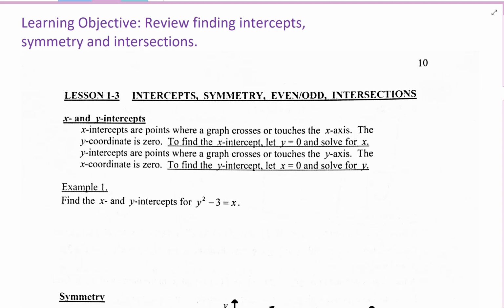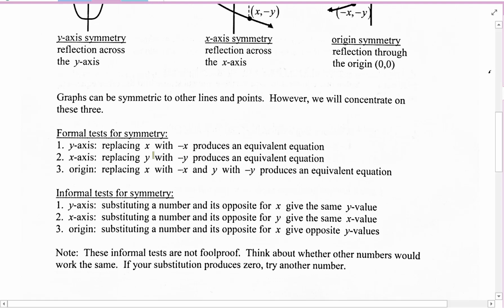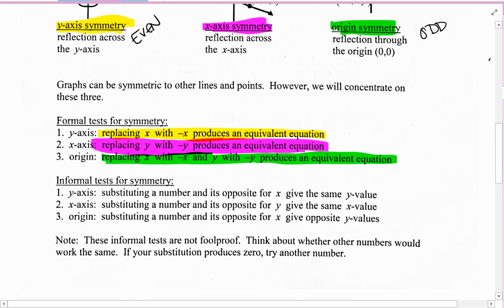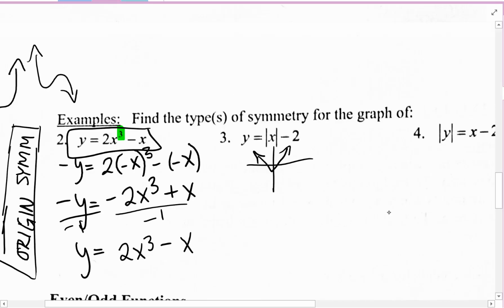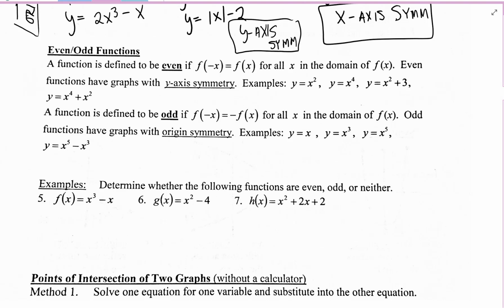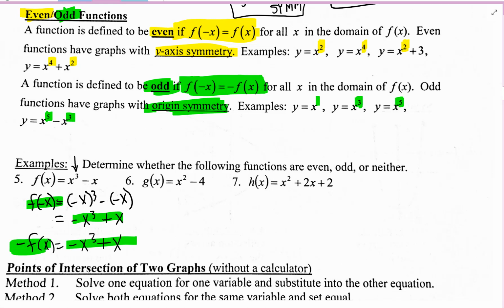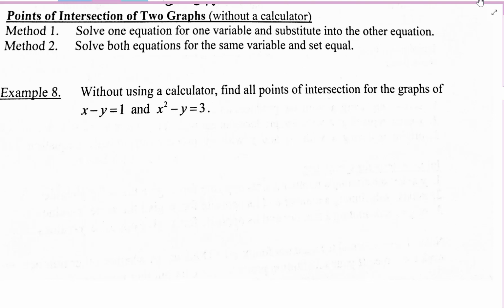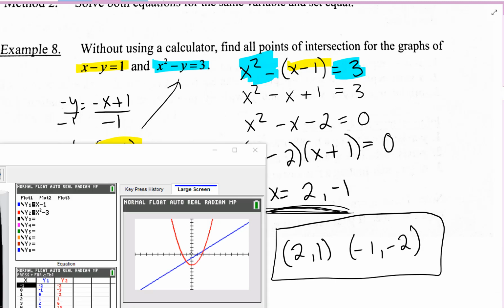Symmetry (even/odd), Intercepts, Intersections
AP Cal lesson for Friday, 8/28.